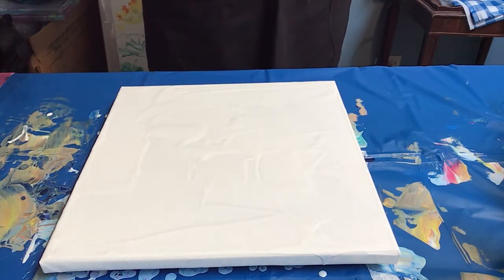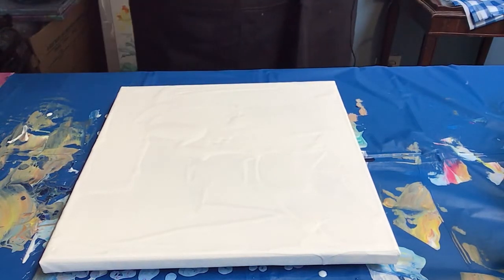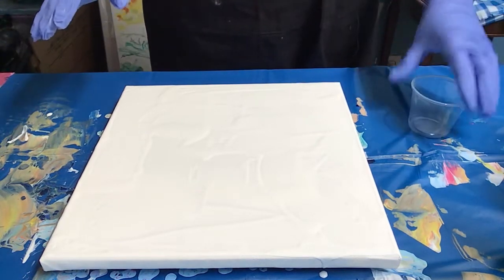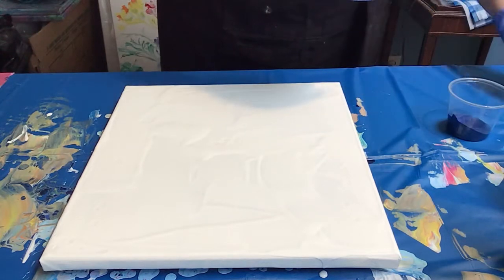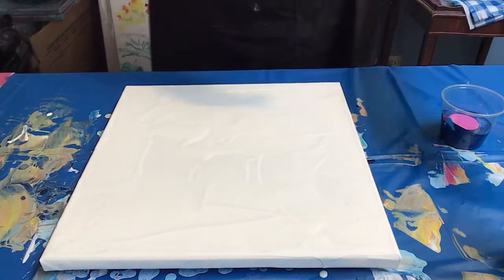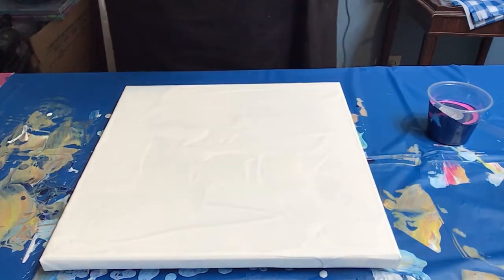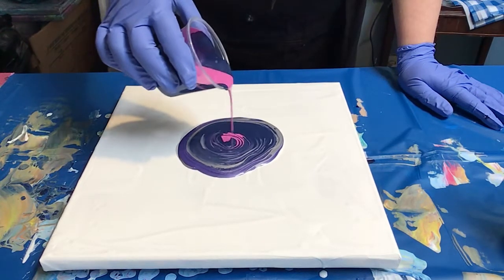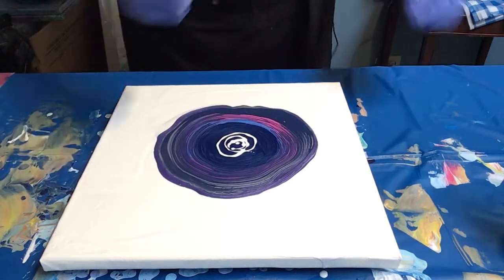Fluid Art/ Acrylic Pour / Comb / 8 minute Art / Easy painting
Fluid Art/ Acrylic Pour / Comb / 8 minute Art / Easy painting - We all have a artist within us all you need to do is try it. Please enjoy and subscribe its free to do and means the world to me because it says to me ... hey I like what your doing 😁👍 comments are always read and welcomed